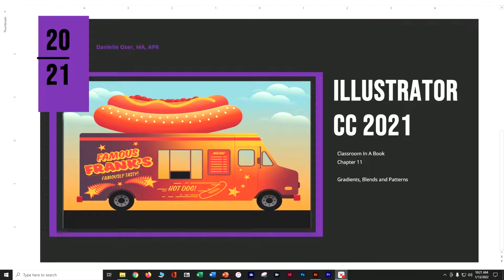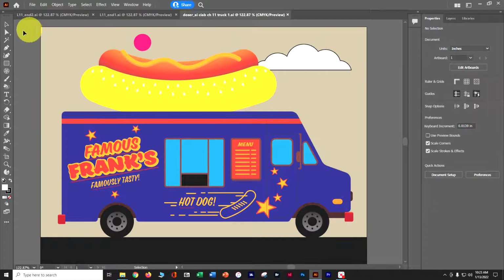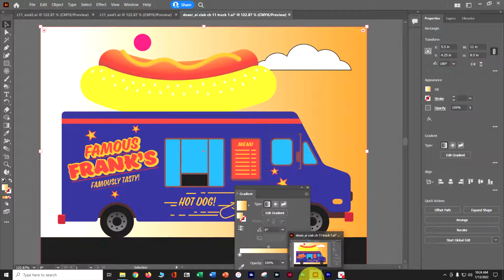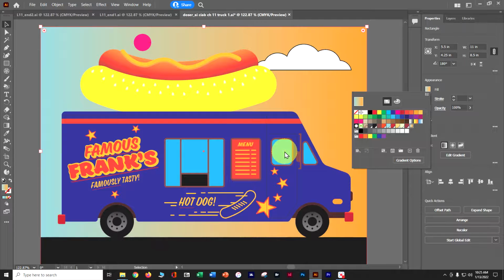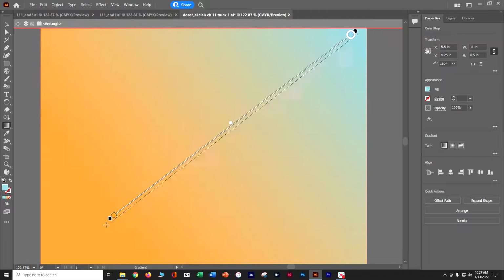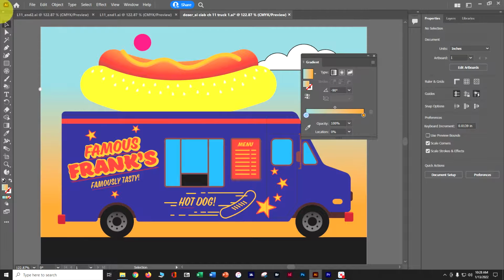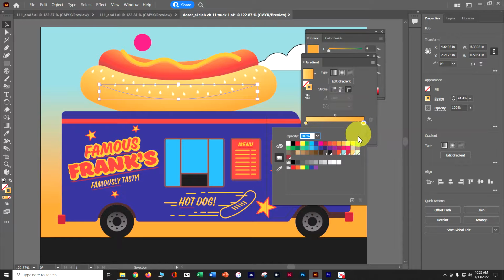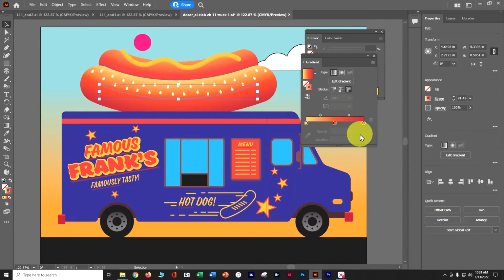CC 2021 AI CIAB CH 11 Part 1 Gradients, Blends and Patterns Danielle Oser HD 1080 WEB H264 4000